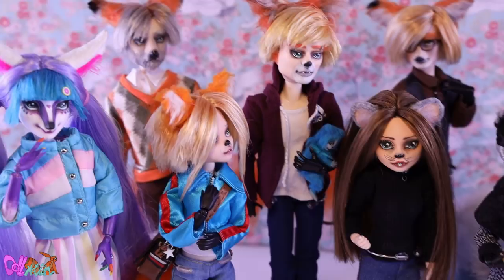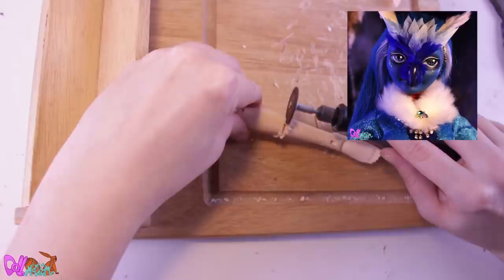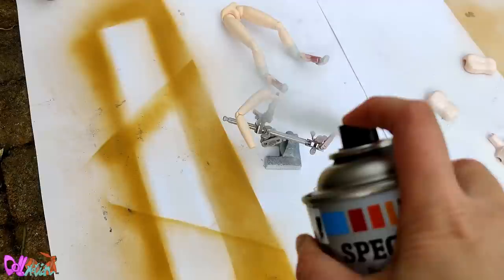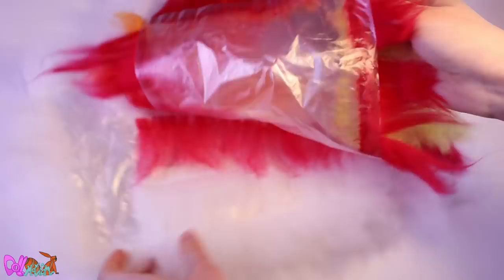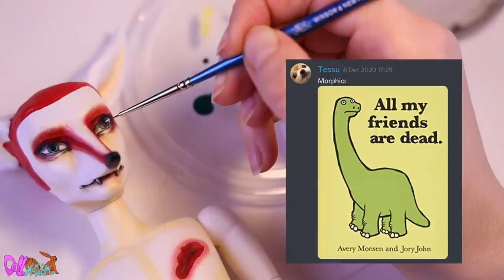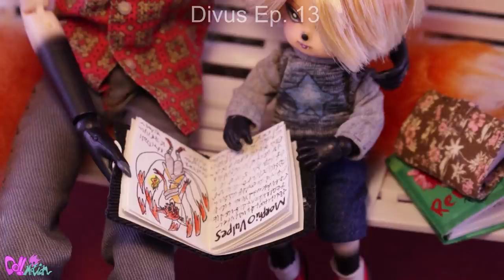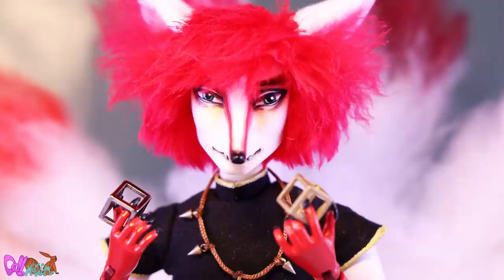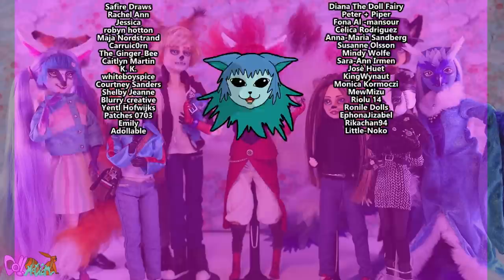Doll RePaint! Morphio Vulpes @TheDivusSeries The trickster fox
In this video we're going to make the second Deus character: Morphio Vulpes. The shape-shifting, fire controlling fox Deus. A character of @TheDivusSeries
Support and more DollMotion content!
Social Media!
Basic doll materials I use!
- Fashion doll (Monster High/Ever After High)
- Obitsu Doll Body
- MSC (Mr. Super Clear Matte)
- Apoxy sculpt/clay
- Epoxie glue
- Fabri-tac glue
- Vallejo model color paint
- Watercolor pencils Derwent
- Pan Pastels
- Tacky glue
- Soft pastels Schmincke
- Bison kit glue
- Air drying foam (any kind)
- Alcohol based ink
- Mod Podge
- Lisa Pavelka Magic-Glos
- Reroot hair (Saran or nylon)
-Taft super glue hair gel (screaming-man-hair-gel)

Tags!